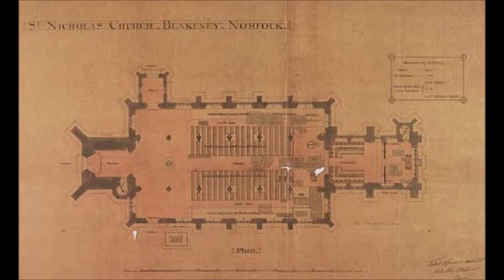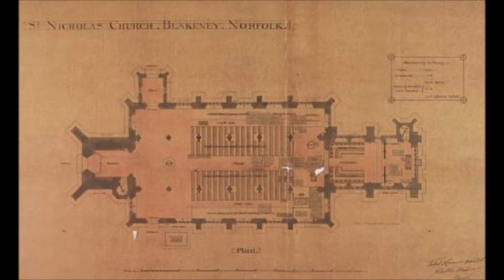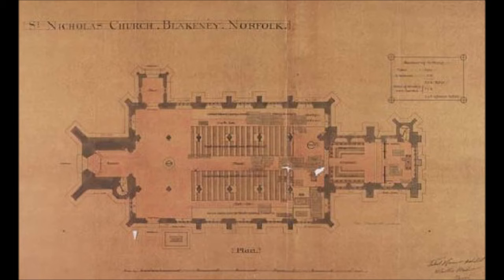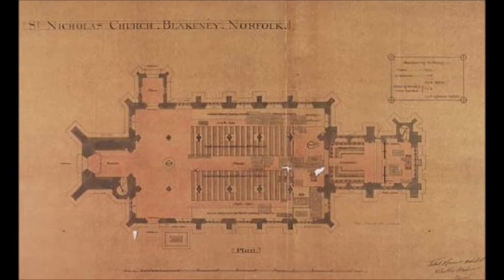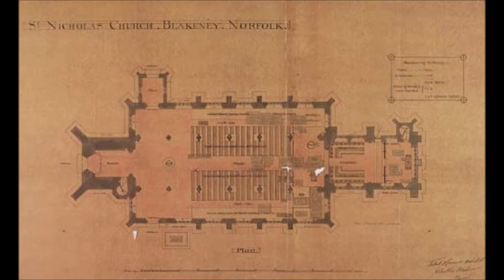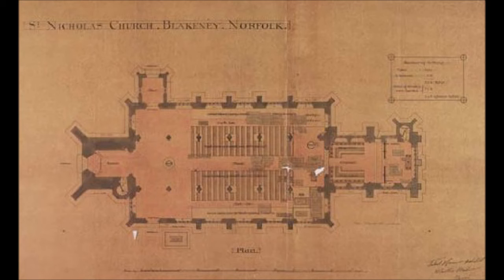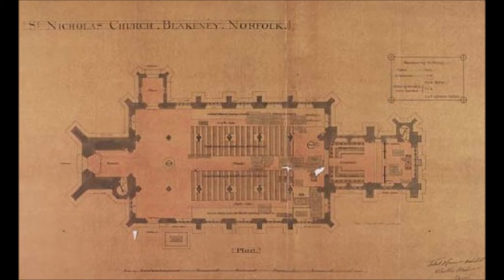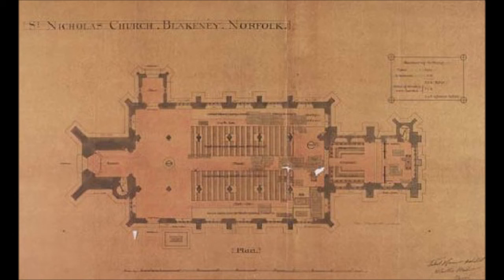St Nicholas, Blakeney